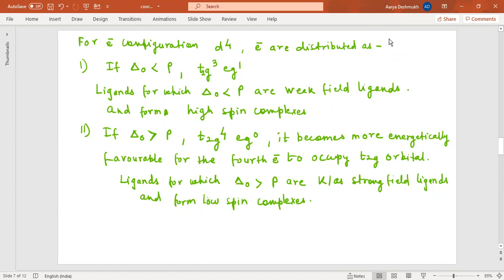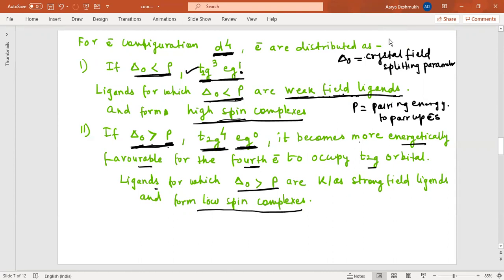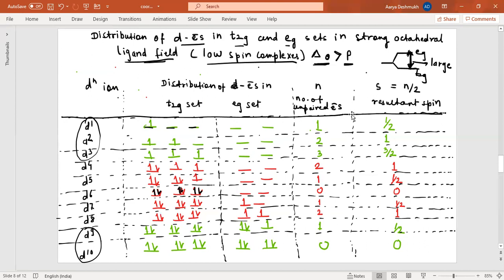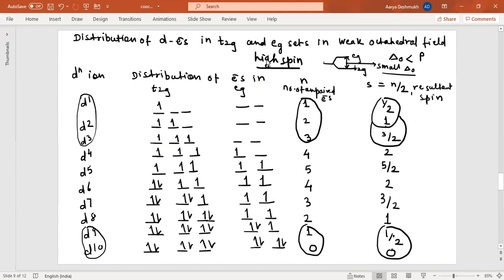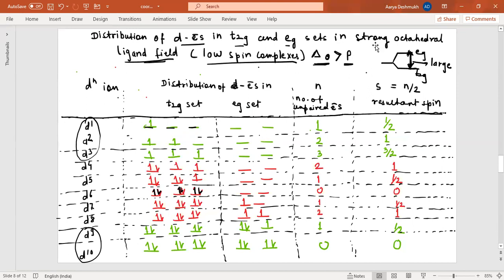Distribution of d electrons in strong and weak octahedral ligand field